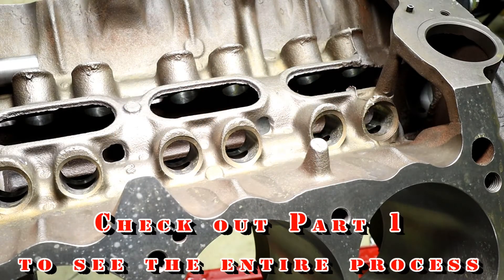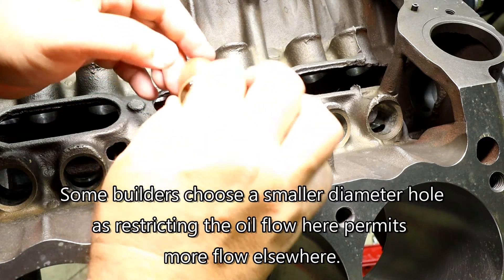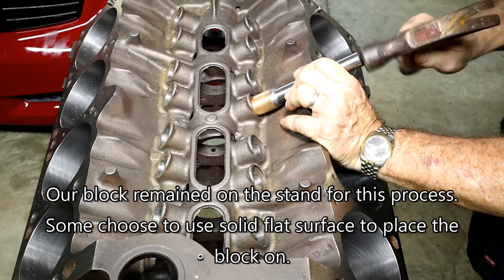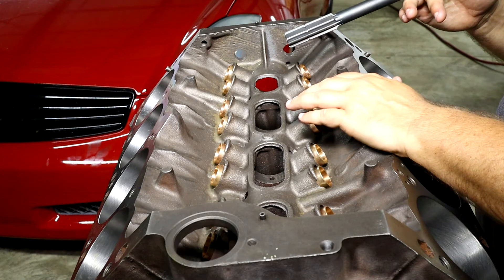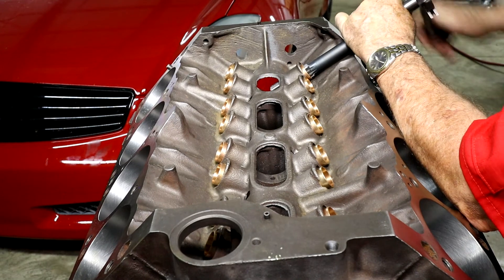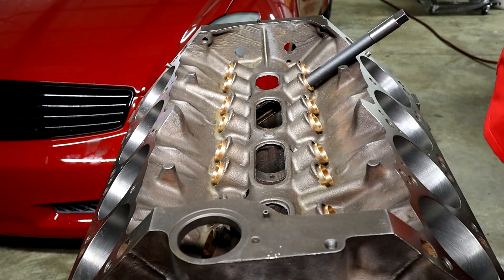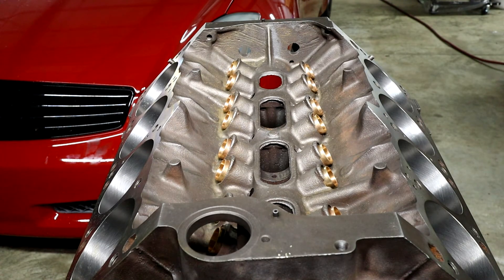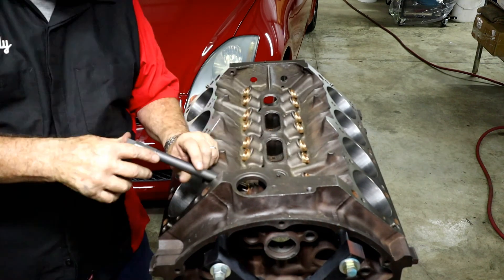The LA-phant: Lifter Bores - Reaming and Bushing Installation (Part 2 of 2)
Lifter Bores: Lifter Bore Bushing Installation

What can be done when a lifter bore is oversized, but the block is worth saving?  What about installing lifters that requires longer bores for proper oiling?  What do you do when the nearest machine shop to handle this process is too far to drive to, or to expensive to ship to?  This episode looks at installing the lifter bushings after reaming the bores by hand.

In this video, we take care of a worn out lifter bore by reaming and installing new bushings.

Helpful link:
Reamer kit // - Lifter Bore Bushing Reamer Kits for Chrysler 340, 360, 383, 426, 440, AMC, with bronze bushings.

Some of the things used to produce our episodes:
GoPro Hero 7 Silver //